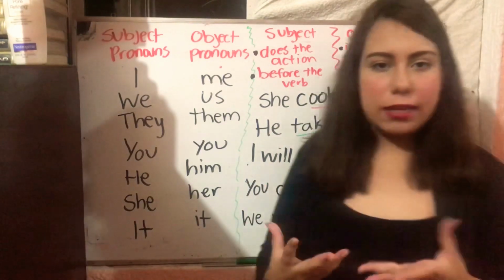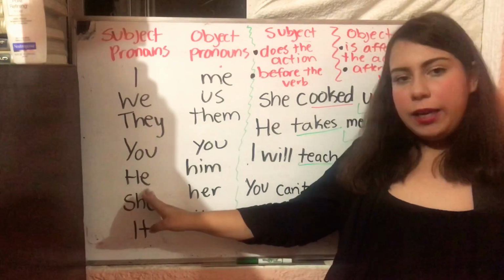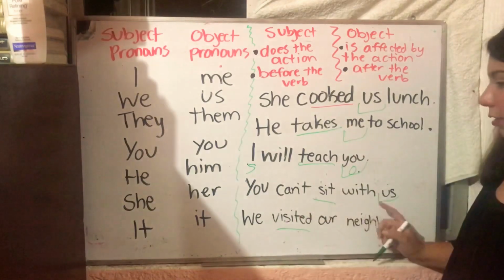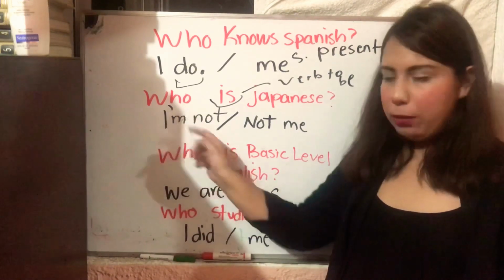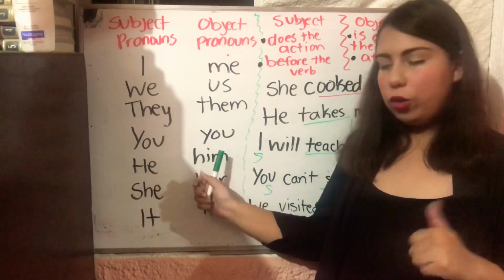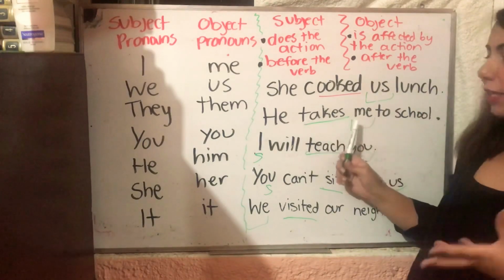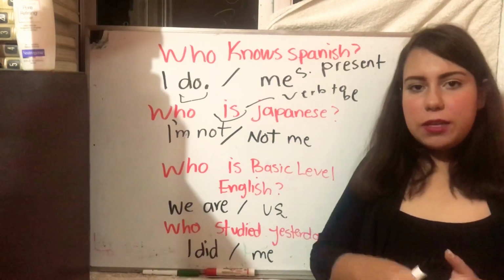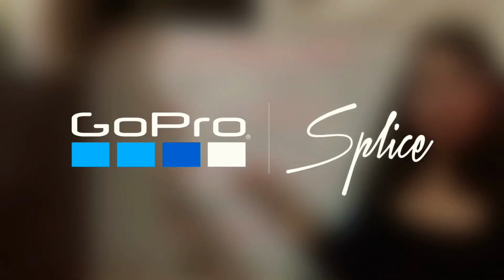Object Pronouns: I or Me?? 🧐🧐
Let’s learn when to use subject pronouns and Object Pronouns. First explanation in english and after in Spanish. Aprendamos la diferencia entre I y me. Primero la explicación en inglés y después en español 😊